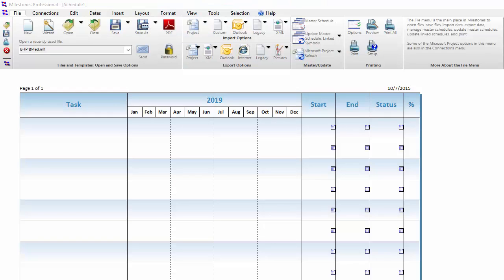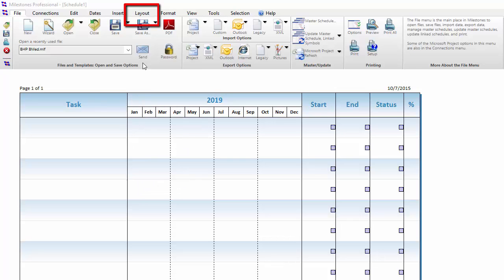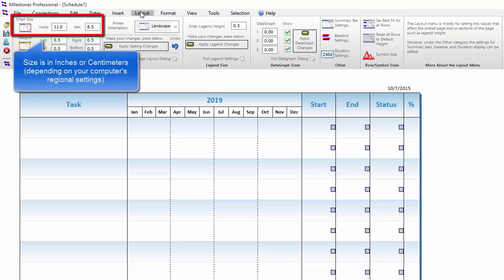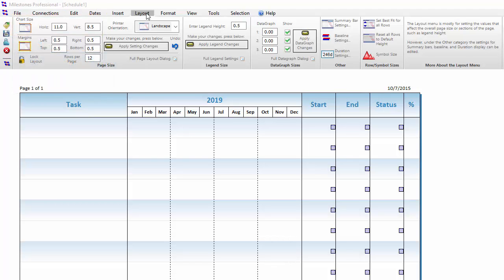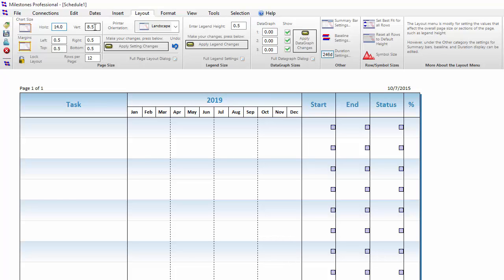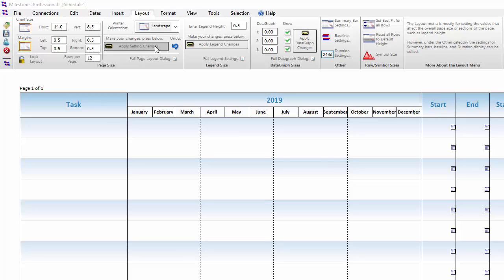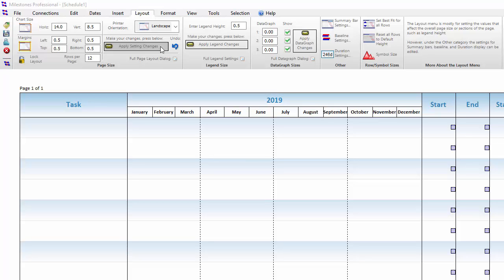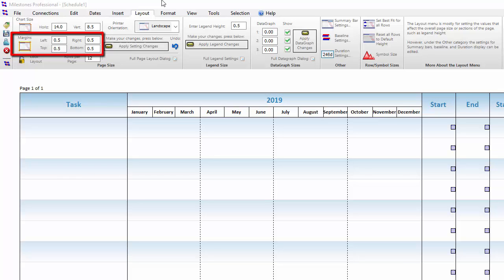Milestones Professional Tutorial: Schedule Size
Learn about changing your chart size in Milestones Professional. This is part of our Tutorial Series on Milestones Professional.

for more information about Milestones Professional.